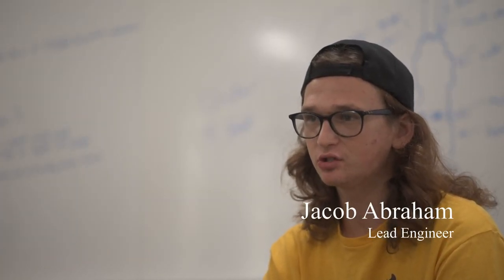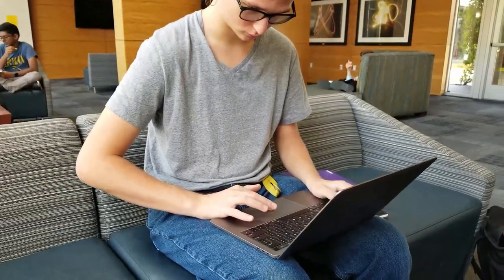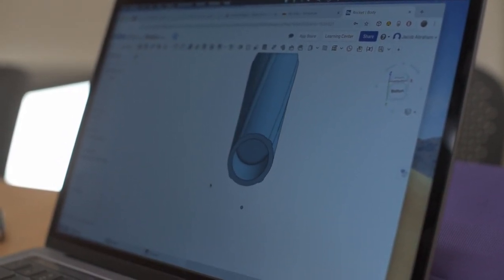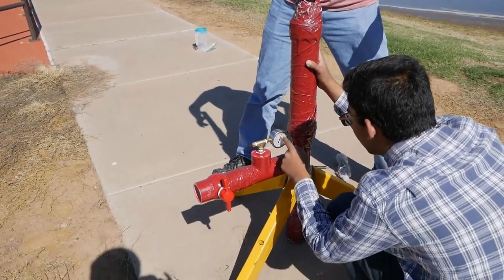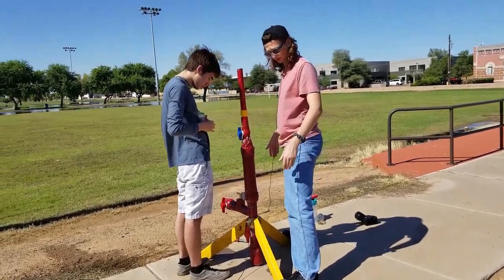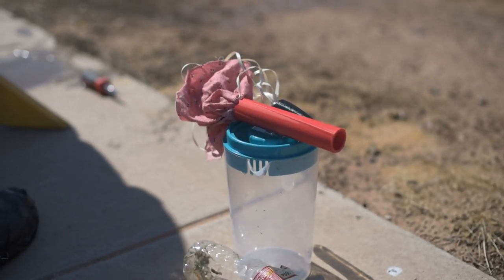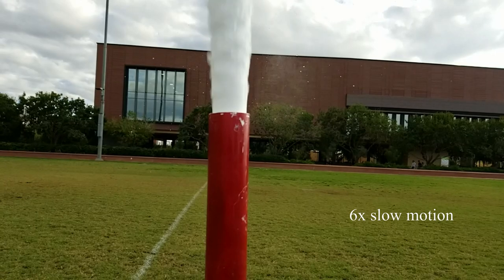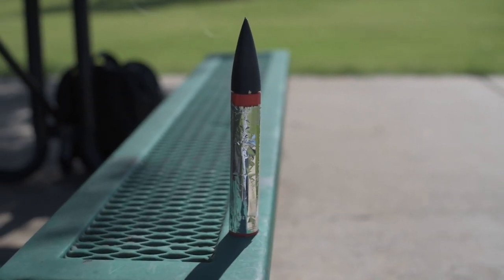Sun Devil Alka Rocketeers Challenge Submission (Bayer Alka Rocket Challenge)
and 'like' our photo!

Our team, the Sun Devil Alka Rocketeers, decided to enter this competition as a way to dive into the world of engineering. Through trial and error and the application of the engineering process, we created a unique, rifled rocket design that can be launched up to 425 ft in the air.

Team Members:
Joshua Pardhe, President
Kohei Nelson, Vice President
Jacob Abraham, Lead Engineer

Faculty Advisor:
Dr. Ryan Meuth

Representing:
Arizona State University
Barrett, the Honors College
Ira A. Fulton Schools of Engineering